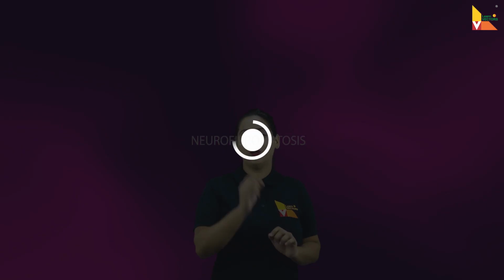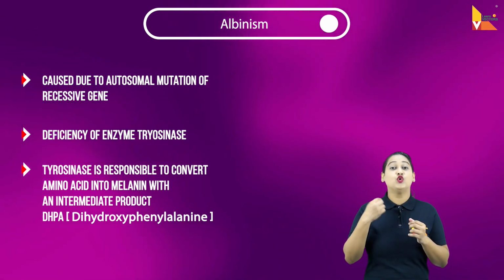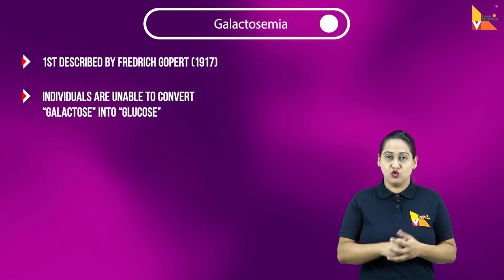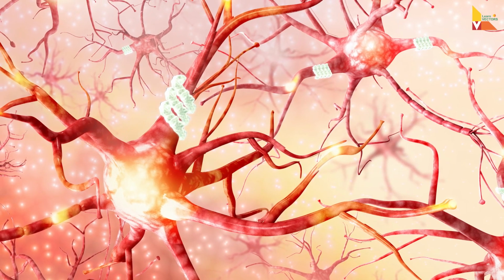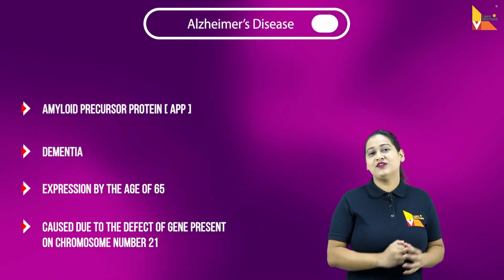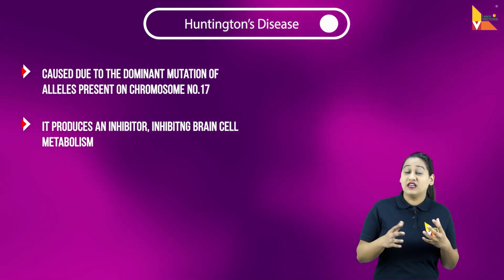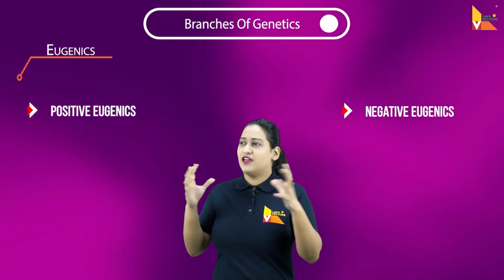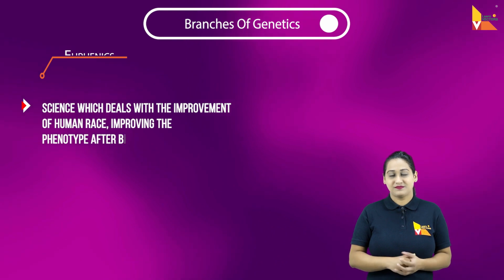Introduction to Neuro Fibromatosis Biology